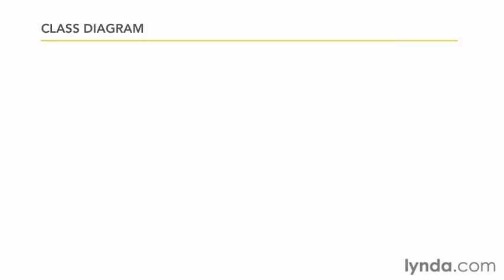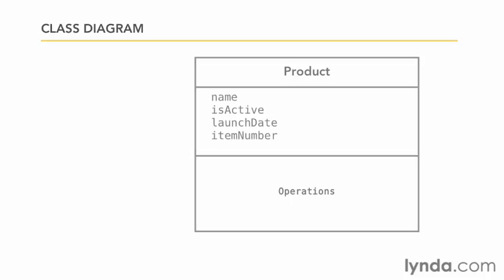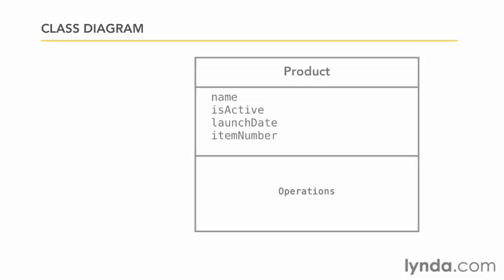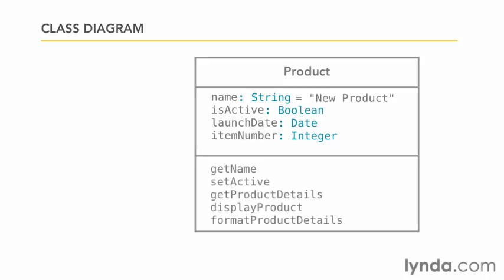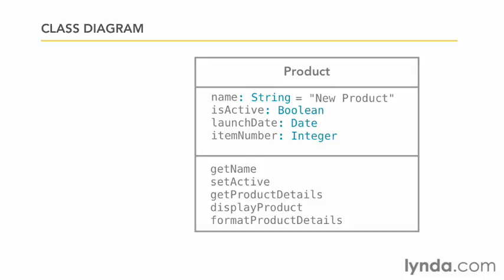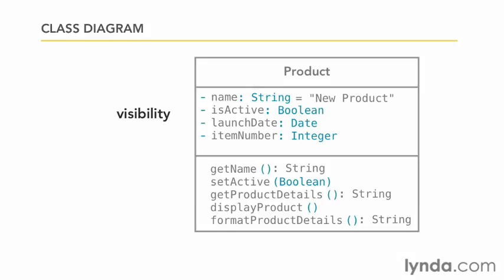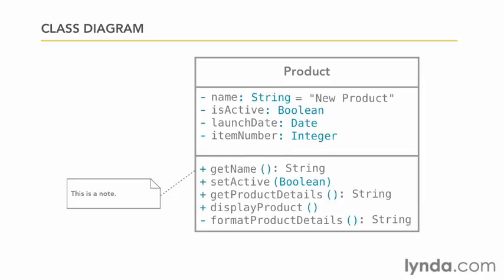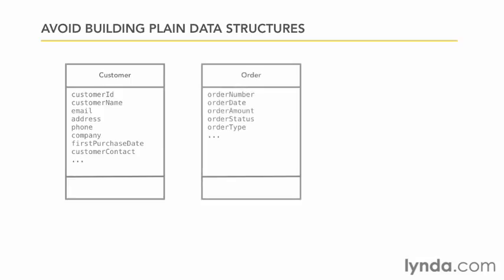96949 05 01 XR15 ClassDiagram